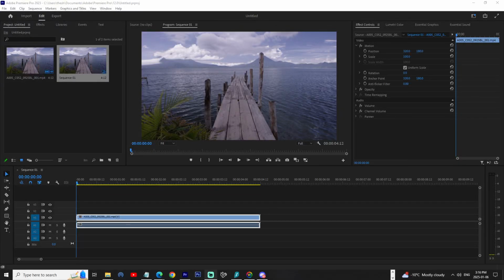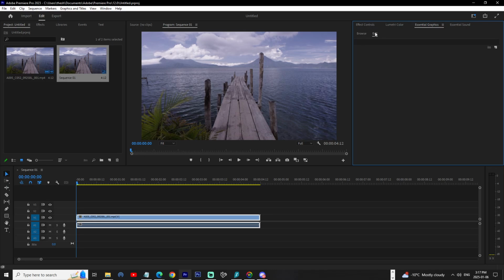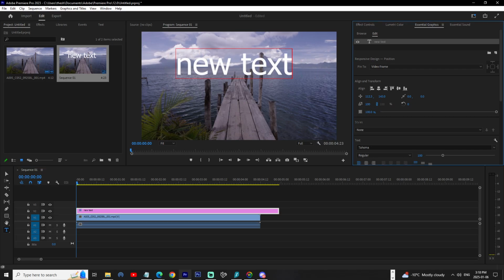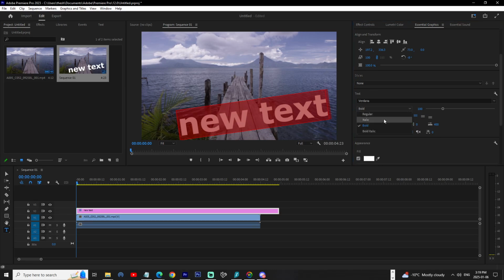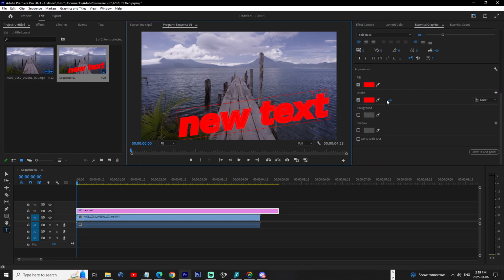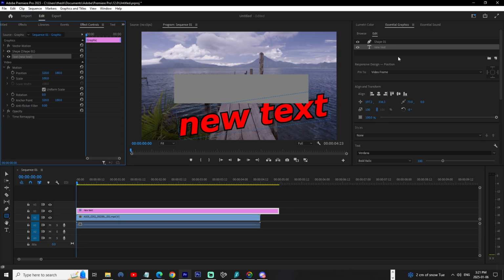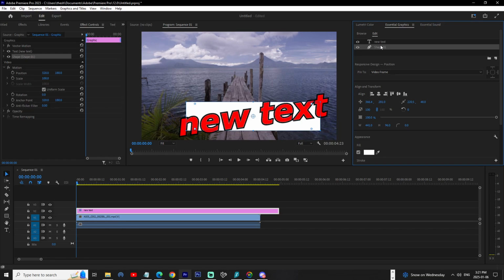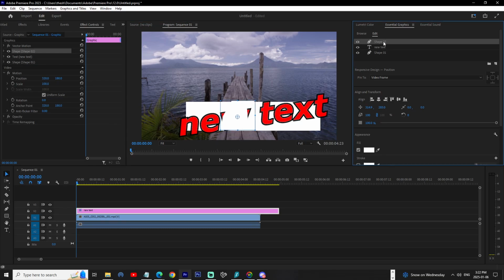Learn Premiere Pro Text & Graphics in Under 10 Minutes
Learn how to create and animate text and graphics in Adobe Premiere Pro with this beginner-friendly tutorial. We'll cover everything from basic title creation to adding cool effects and animations, even if you have zero experience. This tutorial is perfect for anyone wanting to add professional-looking titles, lower thirds, and motion graphics to their videos. No prior Premiere Pro knowledge required!